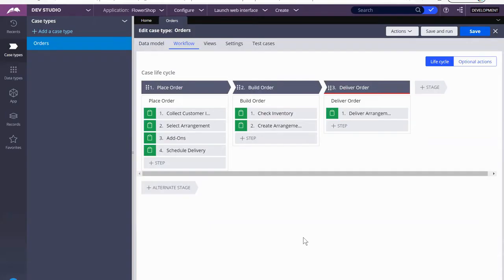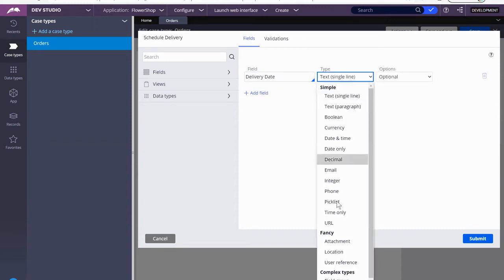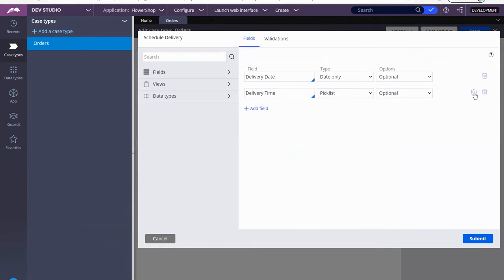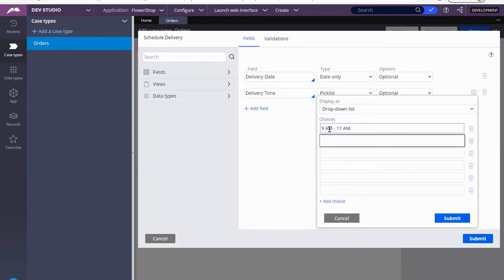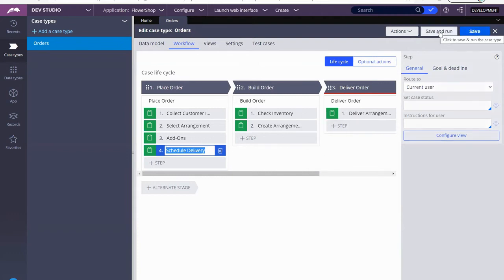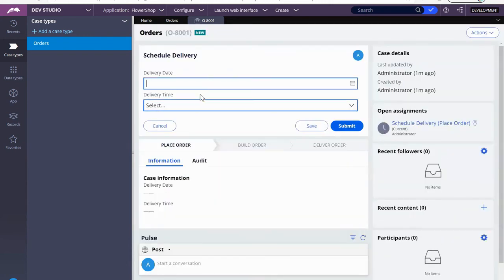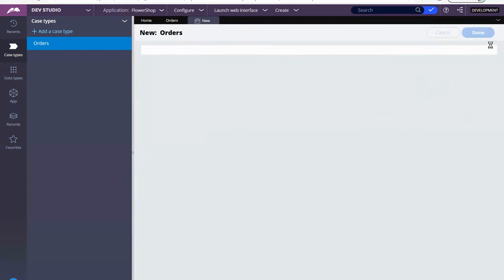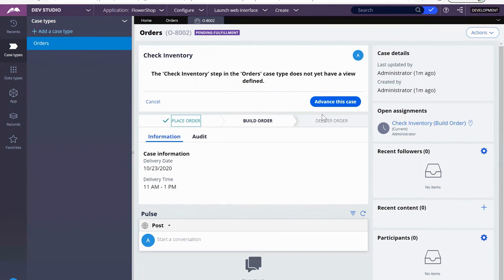Pega 8.4 Tutorials - Video 5 - Flower Shop - Date & Time Properties and Common UI Error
This is video five in my Pega Flower Shop Learn Pega tutorials . In this video, you will learn use Pega Out of the Box property types. We will learn to use and create a picklist. And I will show you how to solve a common UI problem